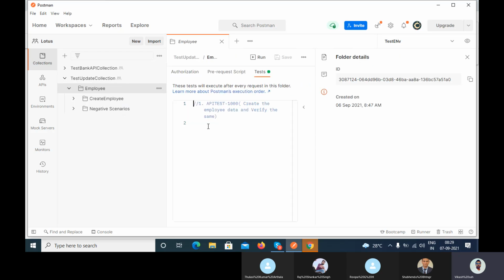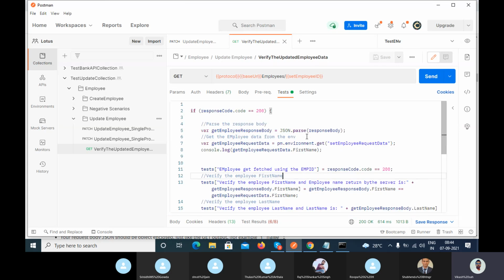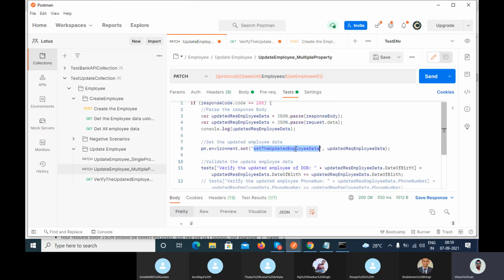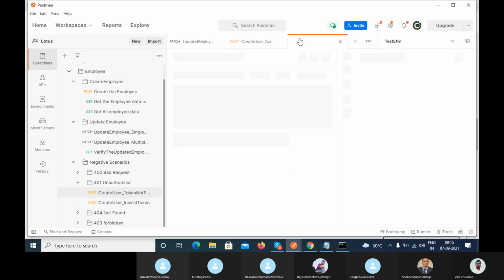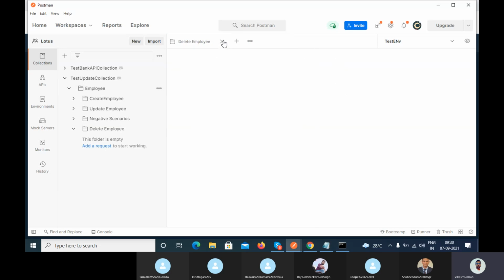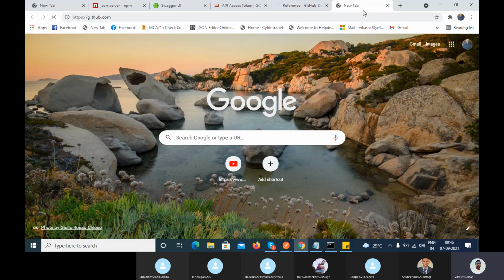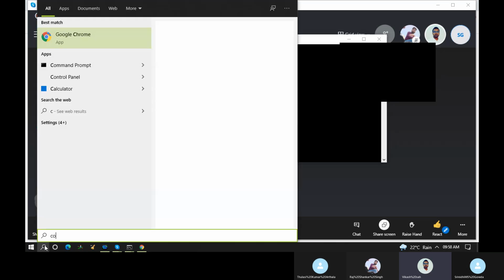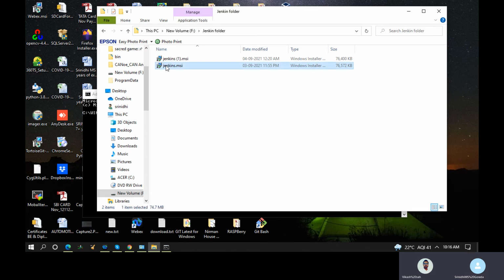API Testing Session 37